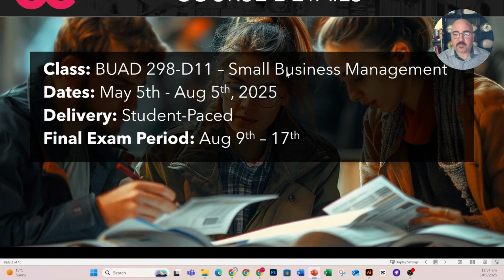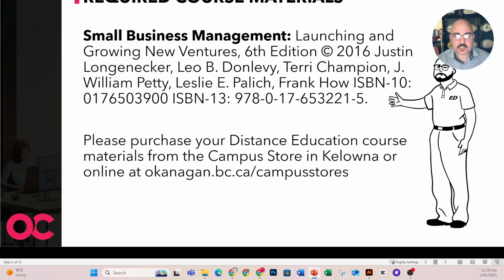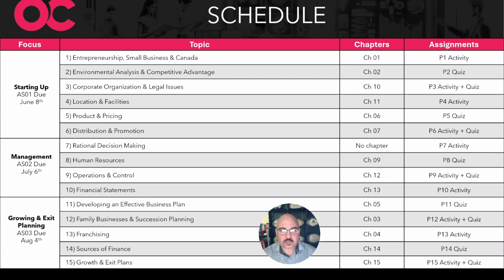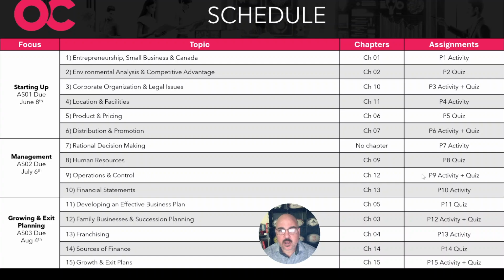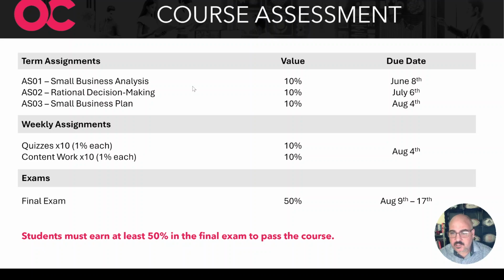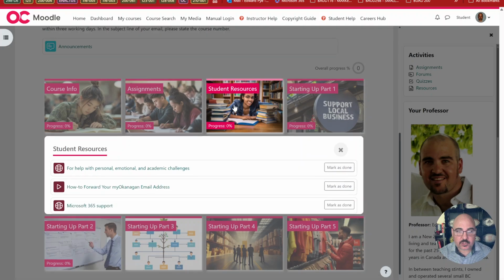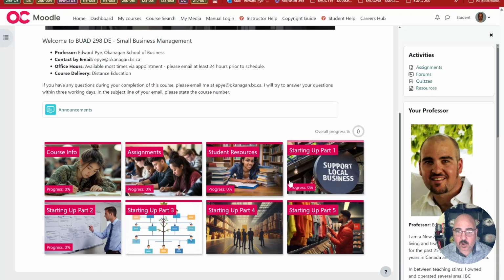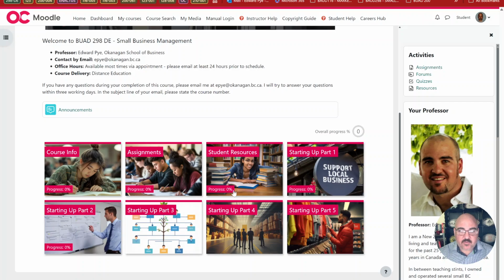BUAD 298-D11 Small Business Management Intro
Introduction to the Summer 2025 BUAD 298-D11 Distance Education course of Small Business Management